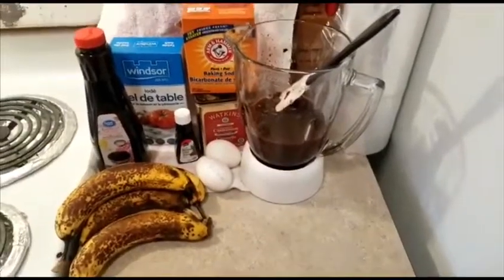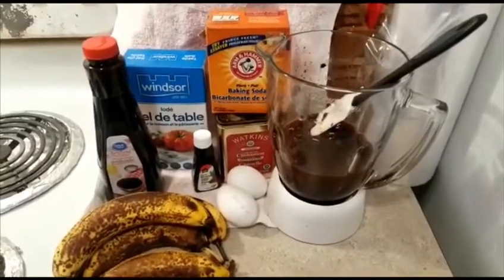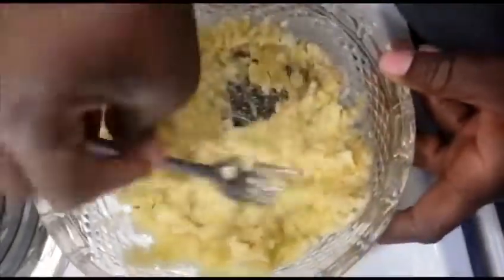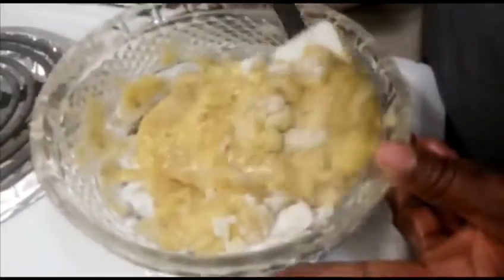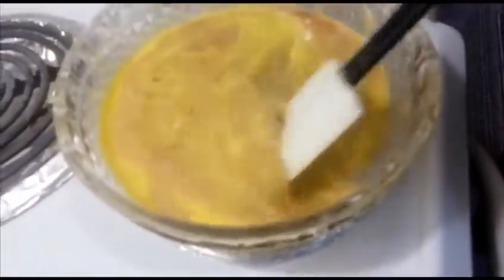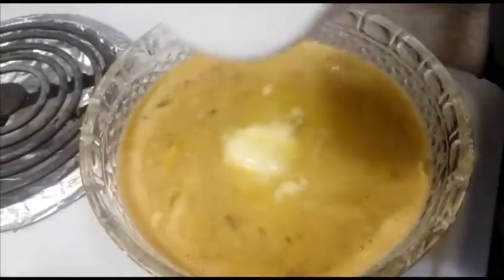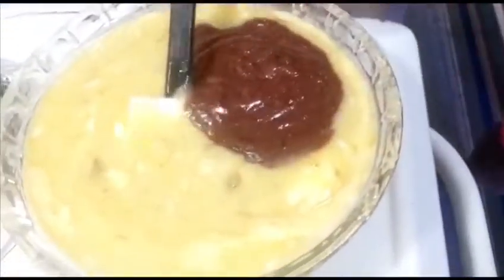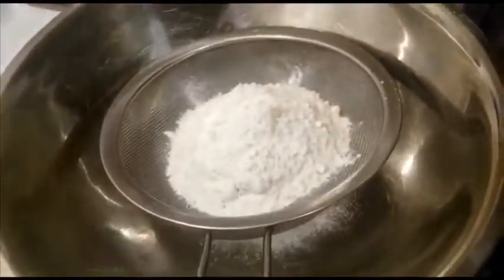IF YOU TRY THIS+ BANANA FRUIT CAKE..